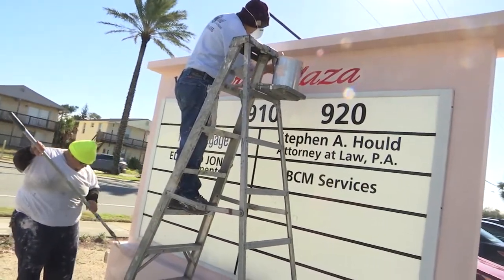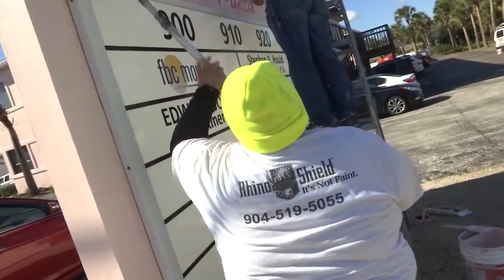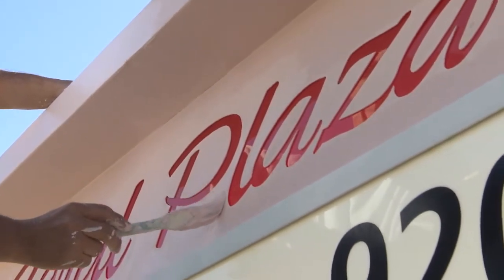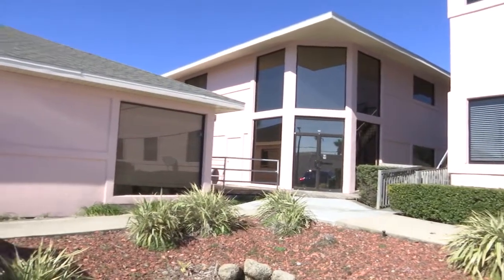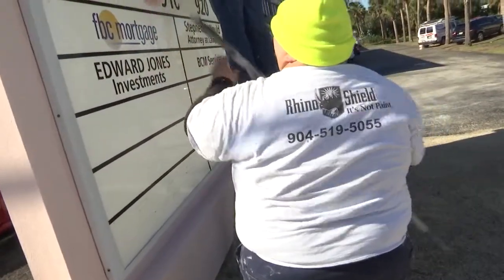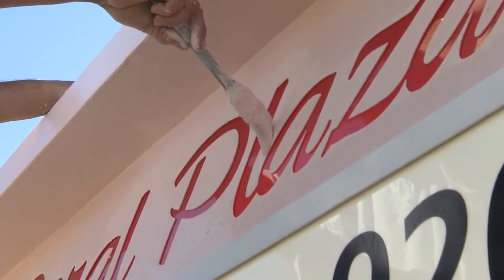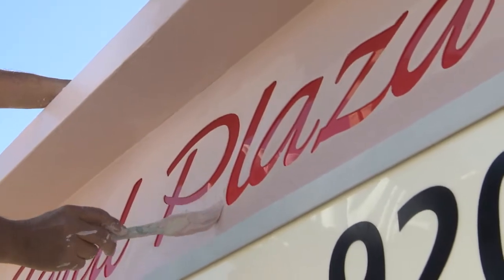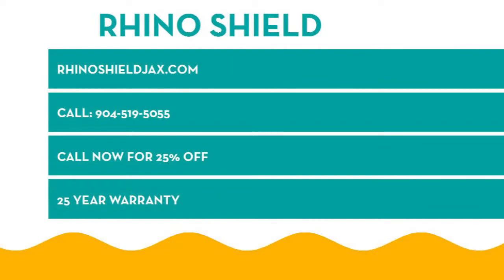River City Live 1-29-19 at Jax Beach Business Office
Live on the job site at a business office complex on Jax Beach!